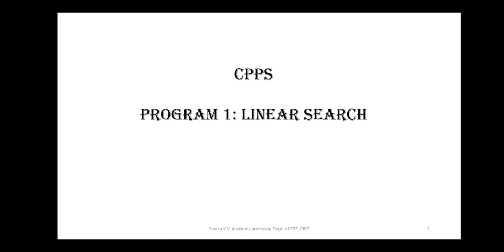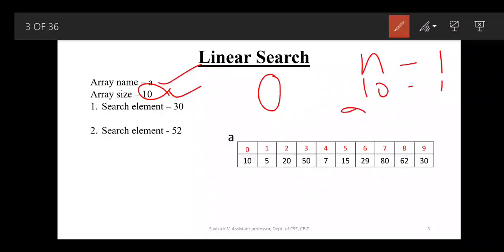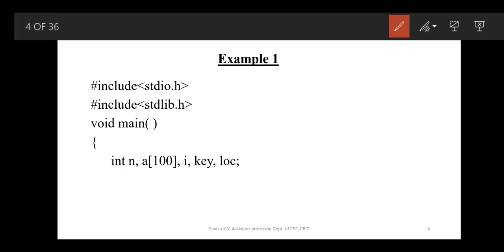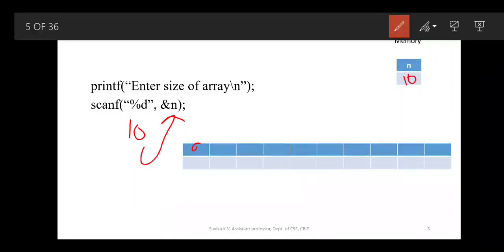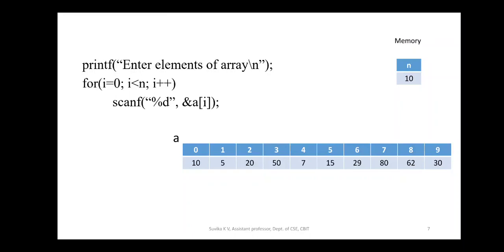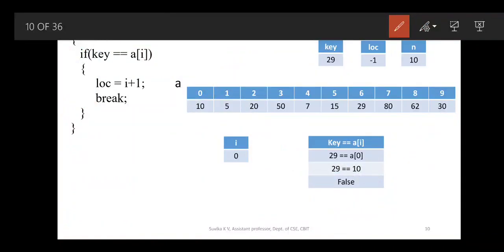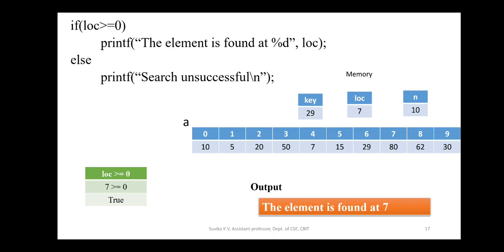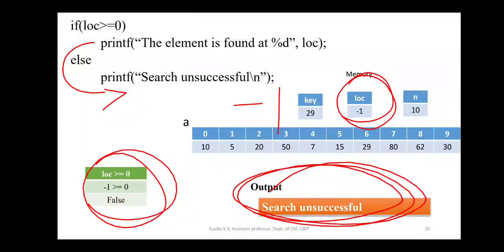CPPS - Linear Search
Module 3 - Chapter 1 - Arrays